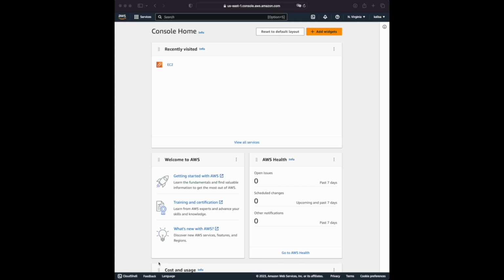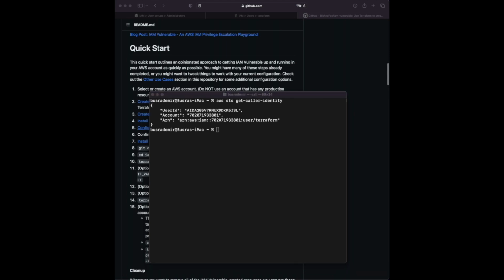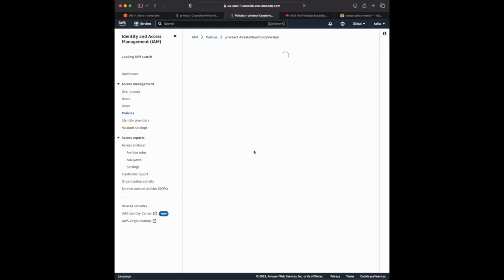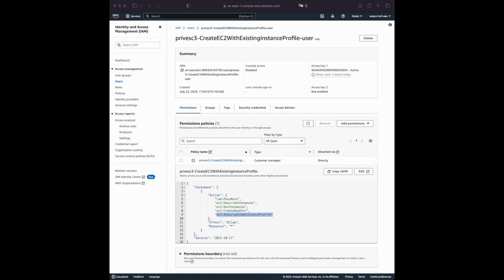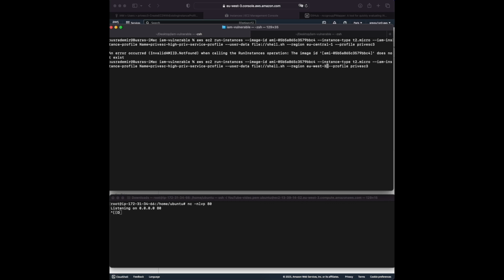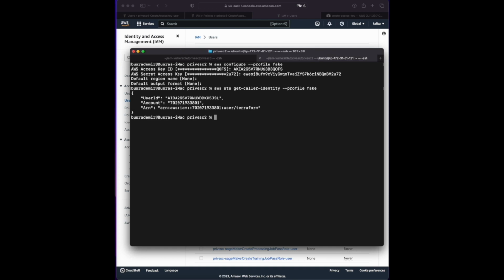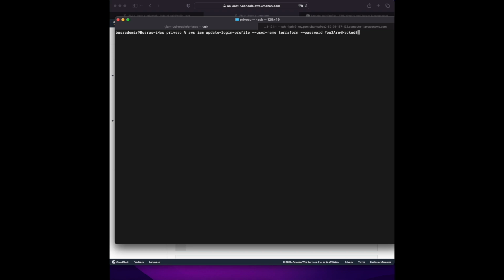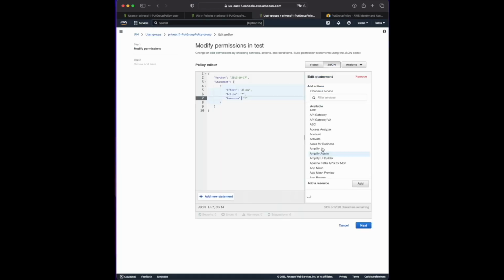AWS Cloud Security Series v1: IAM Vulnerable Part 1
In this video, we'll use Terraform to create our own vulnerable by design AWS IAM privilege escalation playground.
Credit to BishopFox for this great resource ❤️